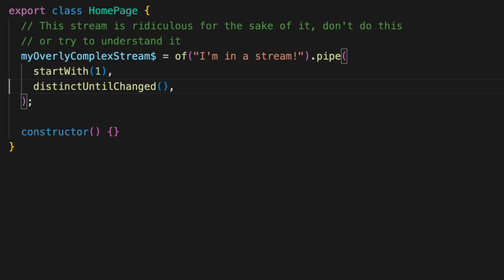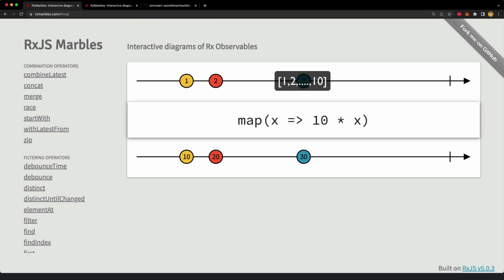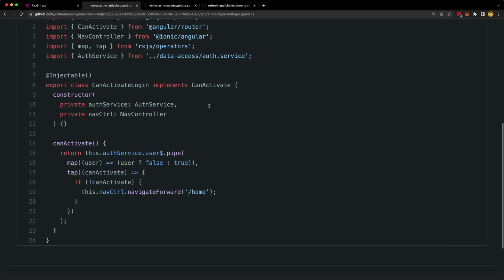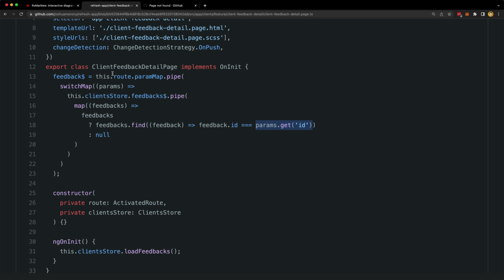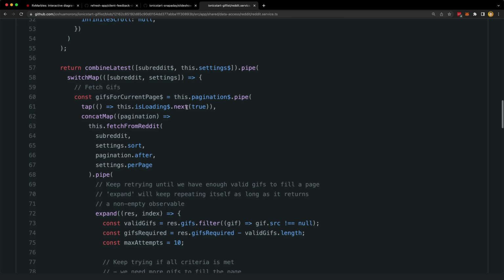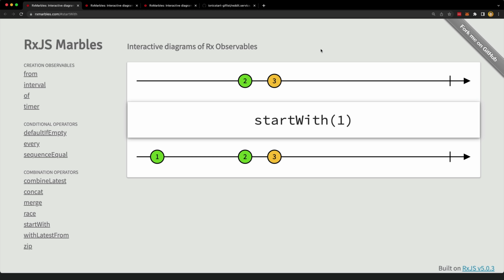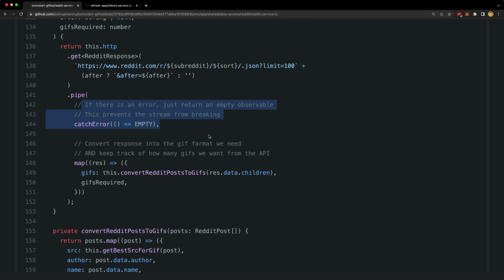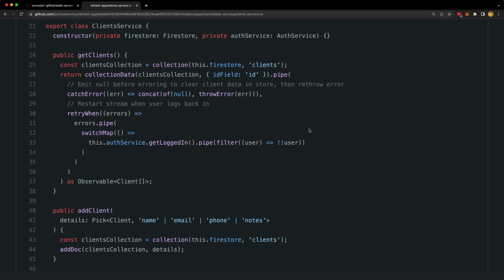I only ever use *these* RxJS operators to code reactively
In this video, I cover the 10(ish) operators I most frequently use when coding reactively in Angular. We take a look at the theory for each one, along with a realistic example of where I have used it recently.

0:00 Introduction
1:20 RxJS Operators
1:52 Map and filter
6:05 Tap
8:48 switchMap, concatMap
15:25 combineLatest
17:26 startWith, distinctUntilChanged, debounceTime
20:26 catchError
23:38 Conclusion